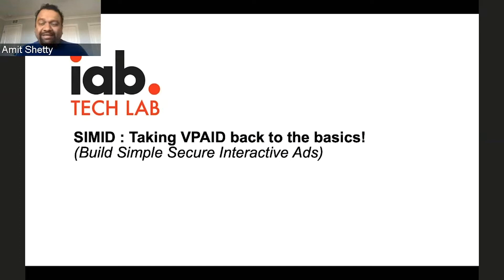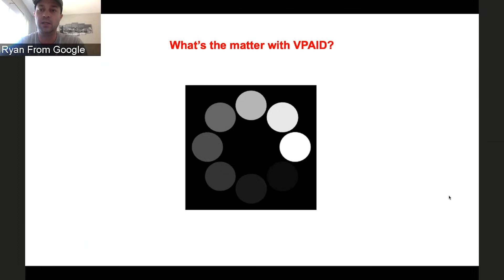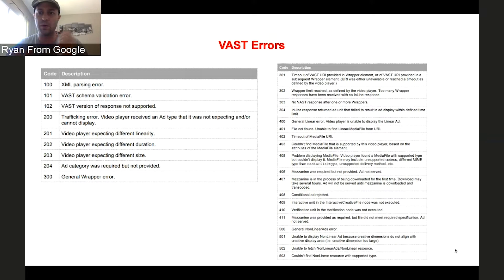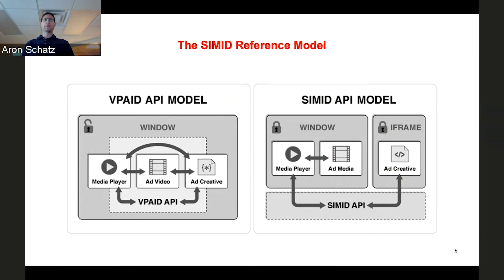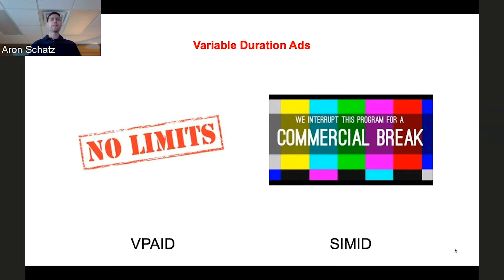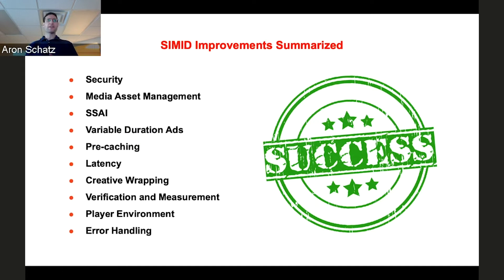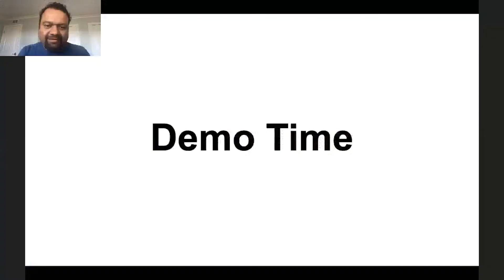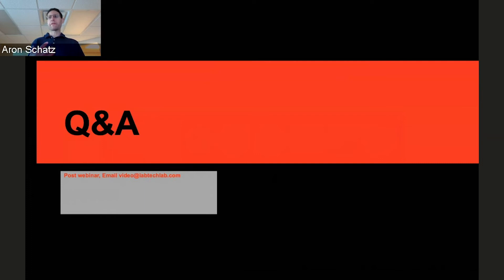IAB Tech Lab SIMID Webinar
Keep up with the latest technologies for your interactive video ads and learn more about the VPAID (Video Player Ad Interface Definition) transition and improved interactivity with SIMID. The IAB Tech Lab’s Digital Video Working Group has been working on a refresh of all the video ad tech standards (VSUITE) over the last few years. This included a refresh of VAST (with VAST4) as well as two specs to replace the widely used (but often disliked) VPAID – Open Measurement for measurement use cases and SIMID (“Secure Interactive Media Interface Definition”) for interactive use cases.

In this webinar, learn about the background and working details of SIMID from some of the members of the SIMID working group.

Get your SIMID and VPAID questions answered:

What are the problems with VPAID?
How does the VAST4 based stack (VAST4+OMID+SIMID) address these problems?
Why does VPAID not work for SSAI – and how is this addressed?
How does interactivity work with SIMID?
How does SIMID offer a more secure model for publishers?
How does SIMID simplify everyone’s lives?

And more!

This webinar took place April 2020.